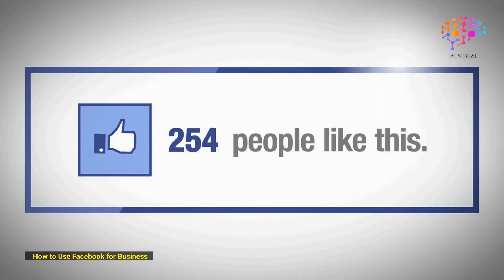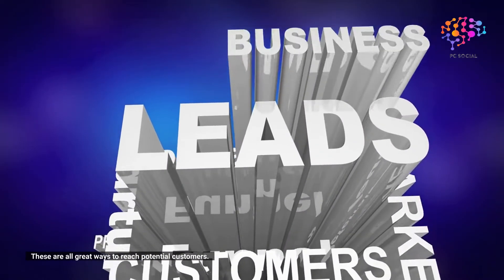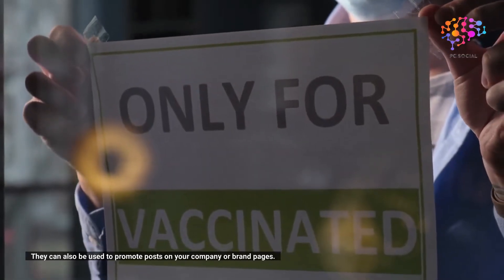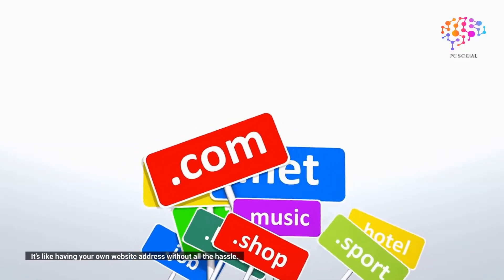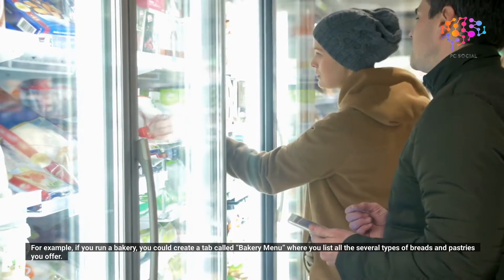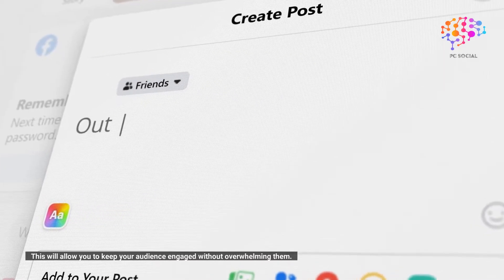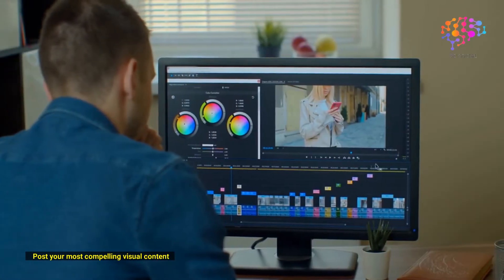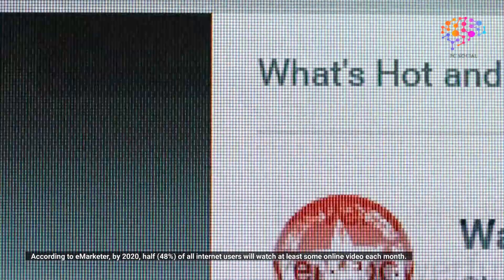20 Tips to Successfully Start Your Facebook Business Page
Posting once every day or two will keep people interested. Make sure you include links back to your website, so they can find more information if they want. it.

We are going to talk about twenty tips to start your Facebook Business Page right away.